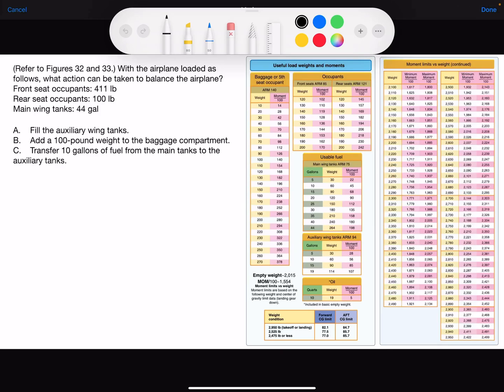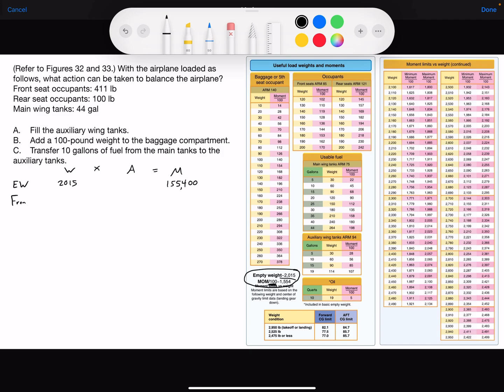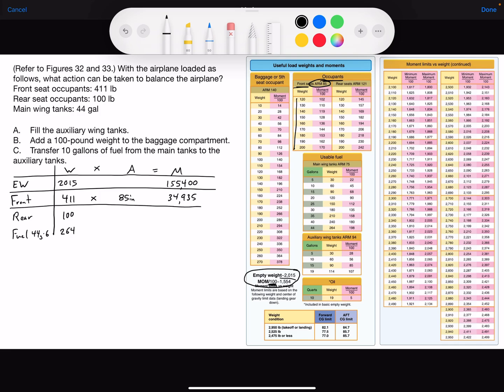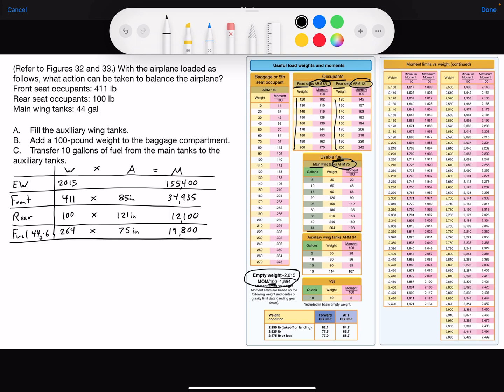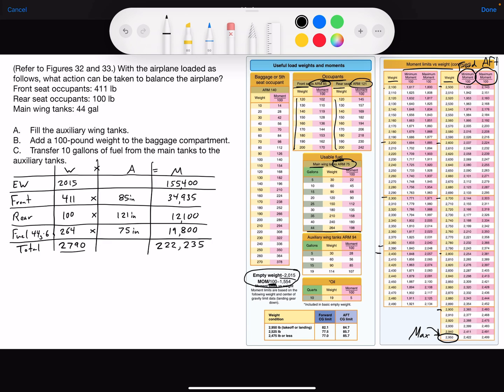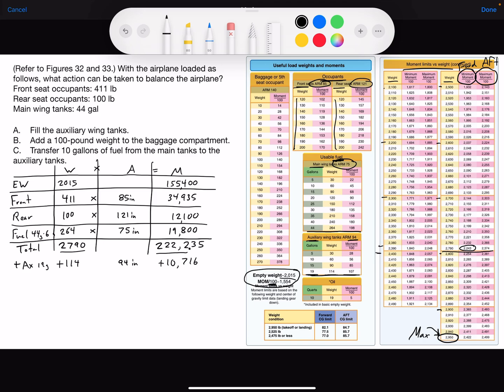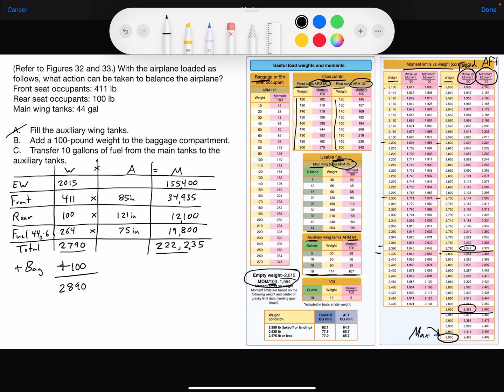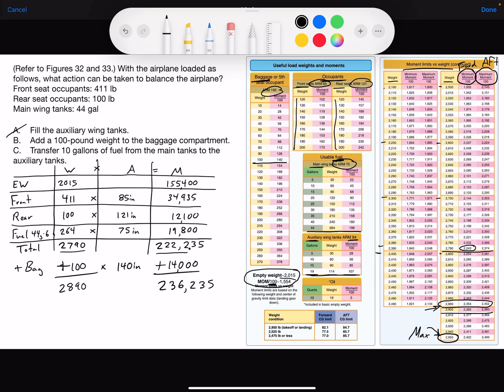W&B Test Question | Figures 32 and 33 Action to Balance the Airplane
(Refer to Figures 32 and 33.) With the airplane loaded as follows, what action can be taken to balance the airplane?
Front seat occupants: 411 lb Rear seat occupants: 100 lb Main wing tanks: 44 gal
A. Fill the auxiliary wing tanks.B. Add a 100-pound weight to the baggage compartment.C. Transfer 10 gallons of fuel from the main tanks to the auxiliary tanks.